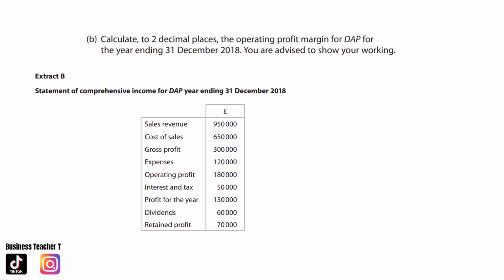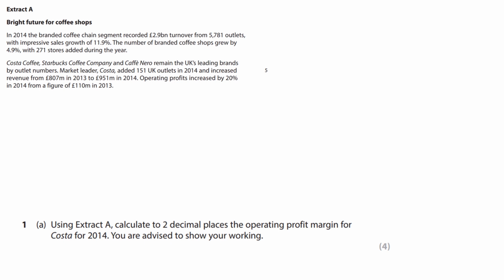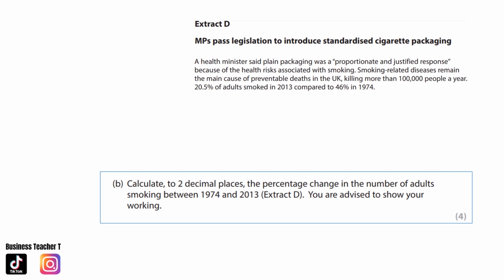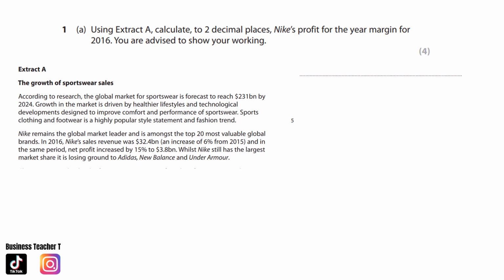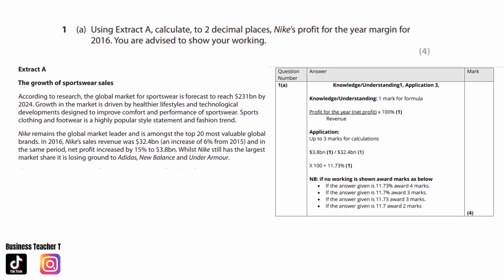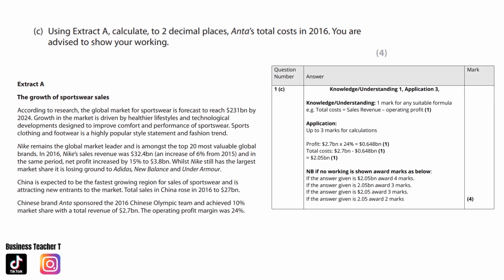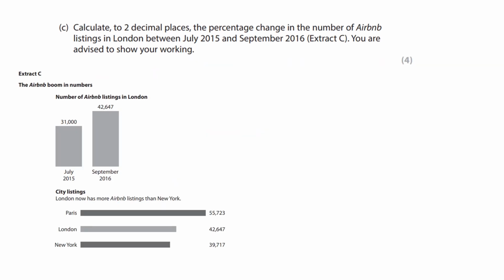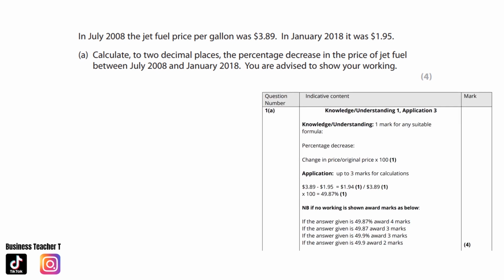Practice Paper 1 Economics B Calculations - EDEXCEL Economics B Revision